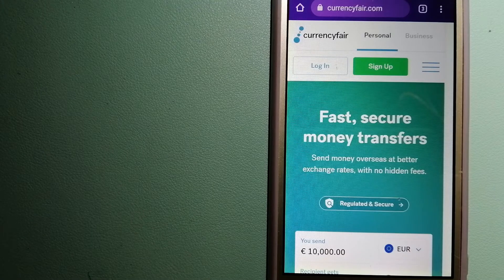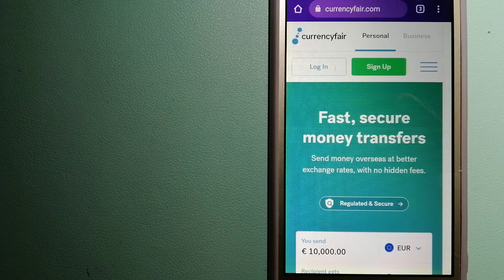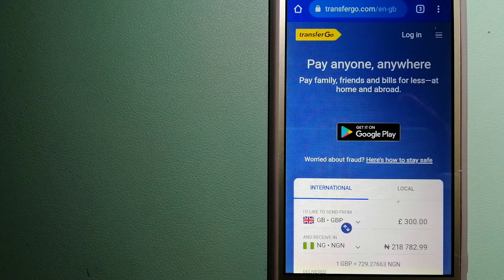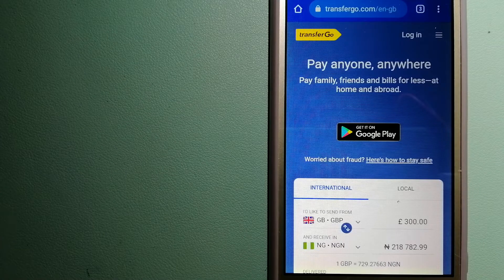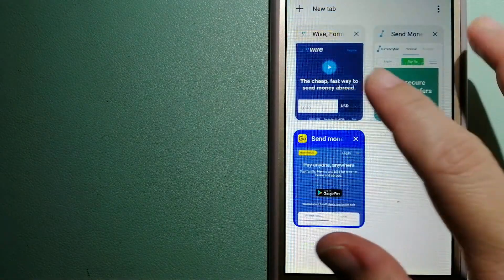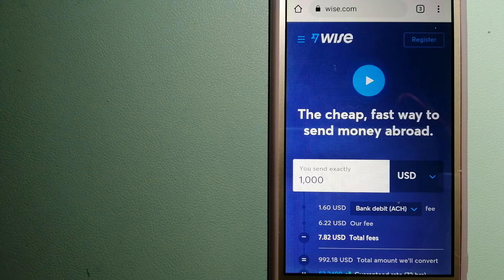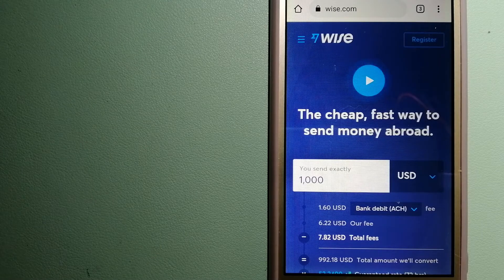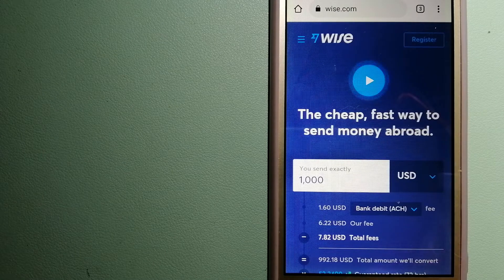🔴 How To Transfer Money Overseas From Portugal to Qatar🔴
Qatar (/ˈkætɑːr/,[10] /ˈkɑːtɑːr/ (listen), /ˈkɑːtər/ or /kəˈtɑːr/ (listen);[11] Arabic: قطر, romanized: Qaṭar [ˈqatˤar]; local vernacular pronunciation: [ˈɡɪtˤɑr]),[12][13] officially the State of Qatar,[a] is a country in Western Asia. It occupies the small Qatar Peninsula on the northeastern coast of the Arabian Peninsula, and shares its sole land border with neighbouring Gulf Cooperation Council monarchy Saudi Arabia to the south, with the rest of its territory surrounded by the Persian Gulf. The Gulf of Bahrain, an inlet of the Persian Gulf, separates Qatar from nearby Bahrain. The capital is Doha, home to over 80% of the nation's population.